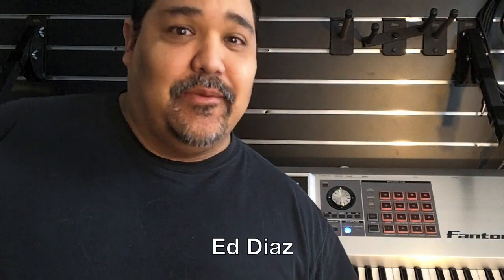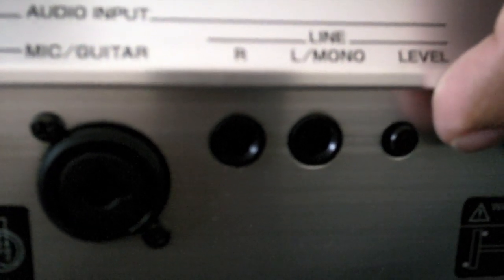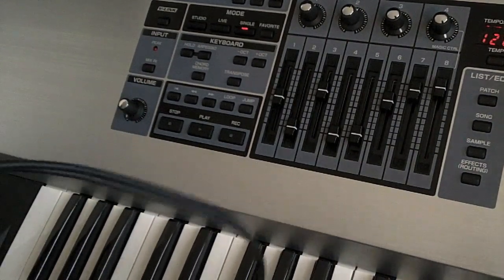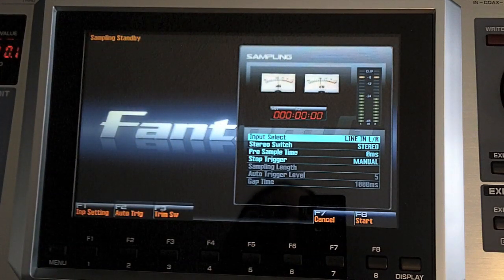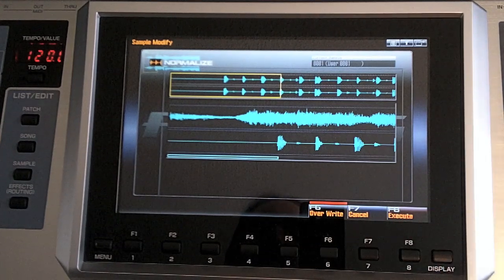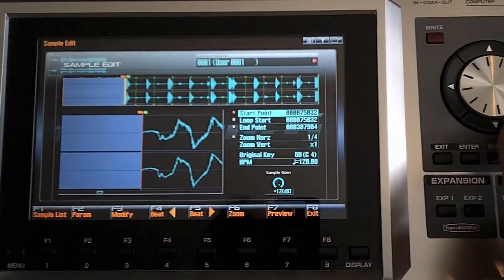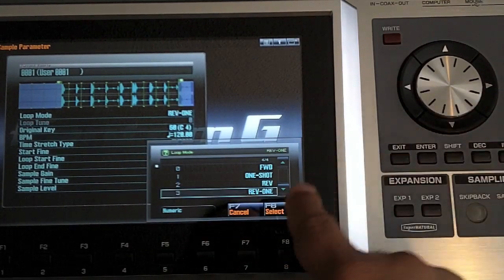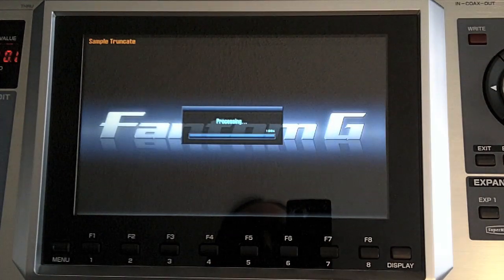Roland Fantom G Basic Sampling Part 1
In these 2 videos I wanted to share some of the basics of sampling with the Roland Fantom G. As you will see, its really easy to do and in future videos I will show how to sync different tempo/pitched samples and make them sound as if they were made to work together.

These videos are done to help my fellow keyboard players, so please enjoy.